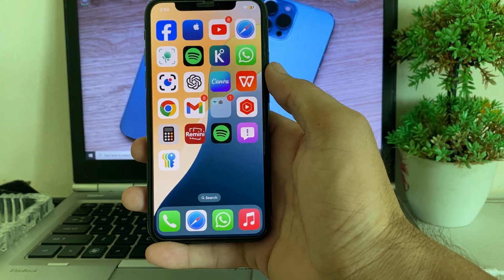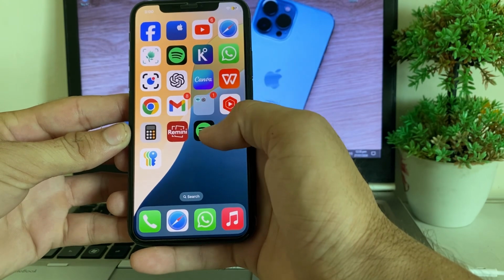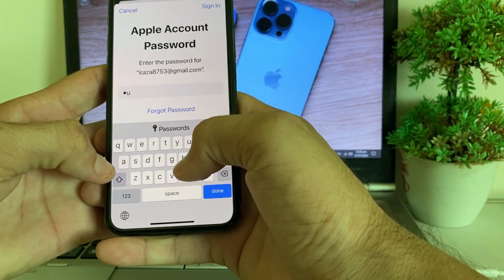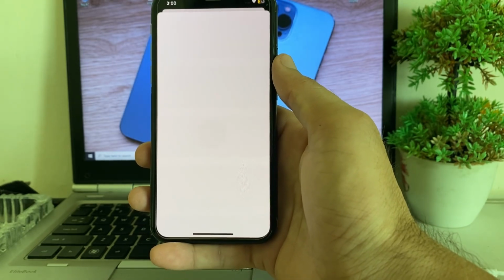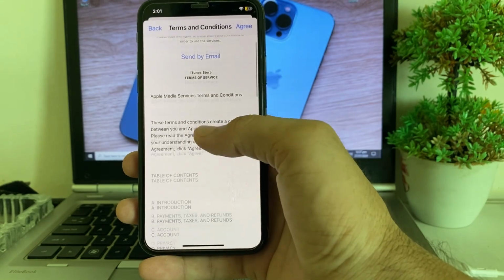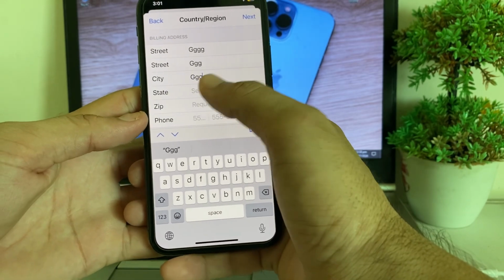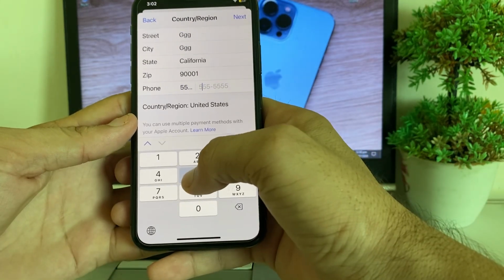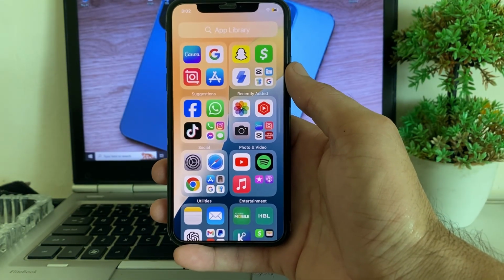How To Change App Store Country / Region To United States || Change App Store Region to USA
How To Change App Store Country / Region To USA

In this video I Will Share with you how you can change App Store region to United States Of America.
After watching this video you will be able to change app store country region to USA

MORE QUERIES:

How to change app store country Region
How to change App Store country / region to United States
Change App Store region to USA